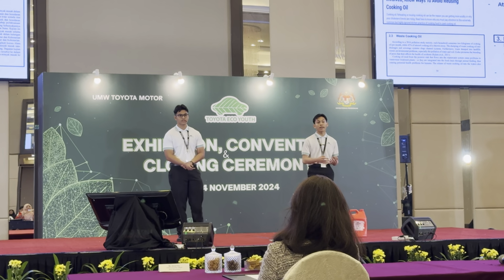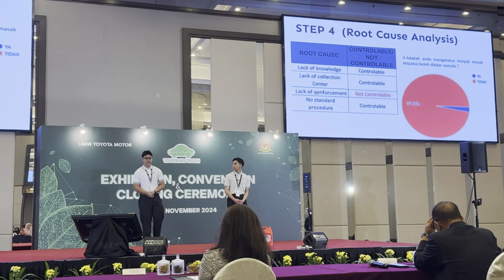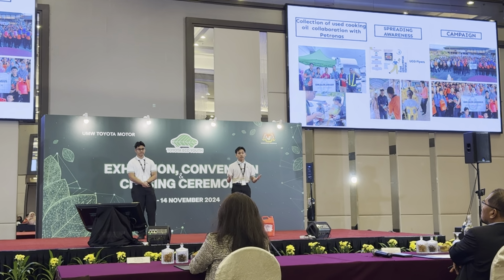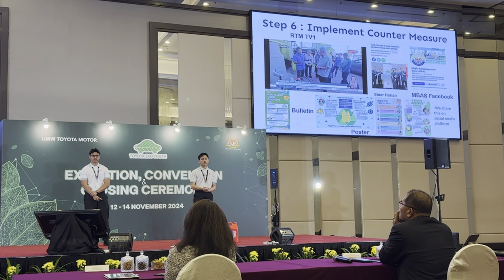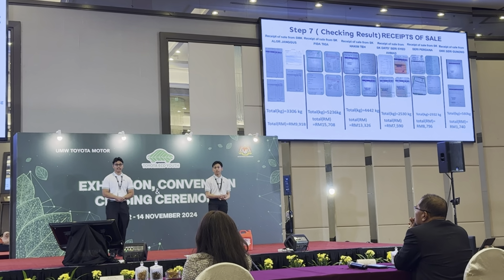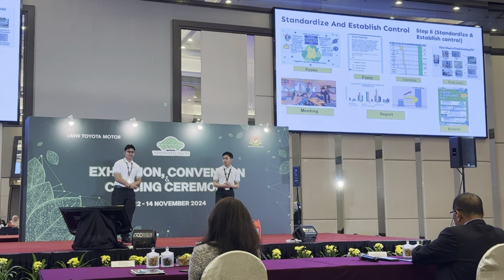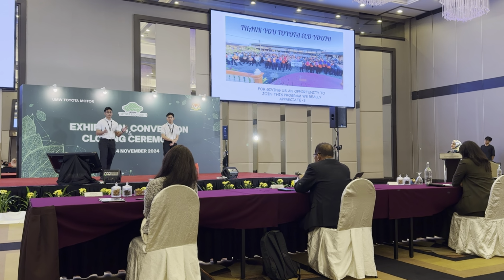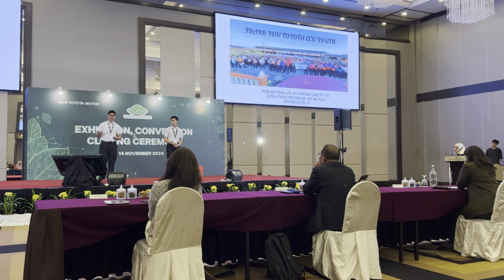Toyota Eco Youth Program Kedah 2024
SMK ALOR JANGGUS